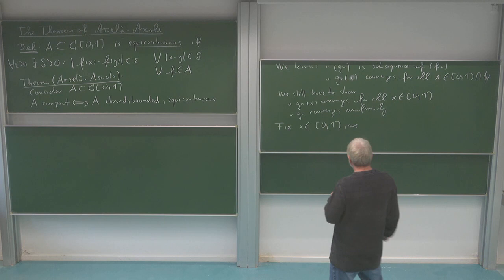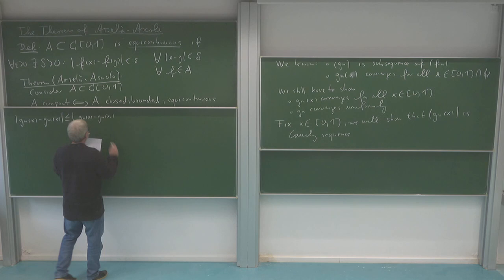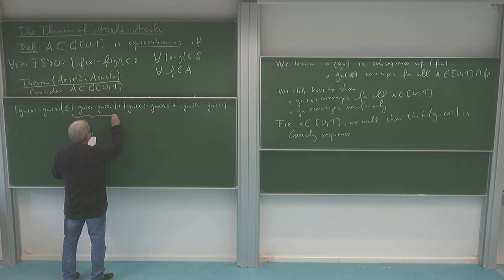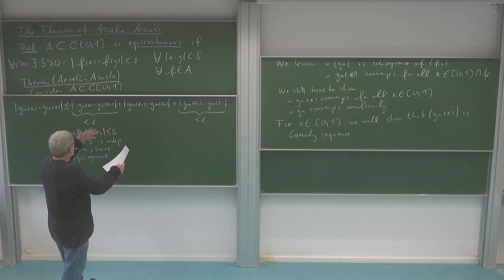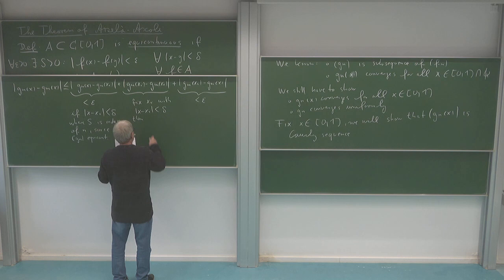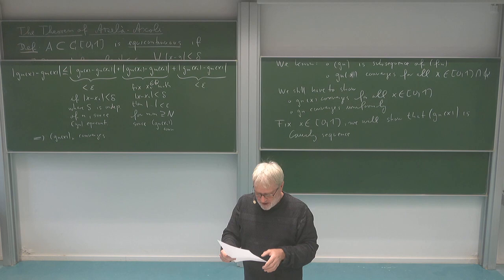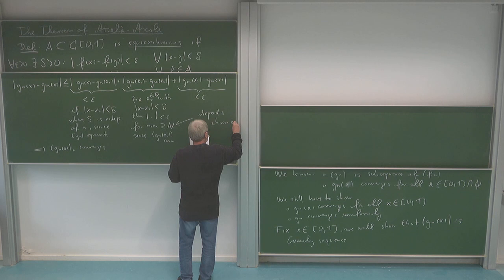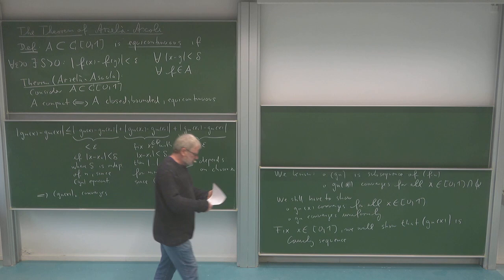Arzela-Ascoli: proof of uniform convergence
In this lecture Roland Speicher (Saarland University) discusses and proves the Theorem of Arzela-Ascoli, which characterises compact subsets of the Banach space of continuous functions on the unit interval.
The lecture is divided into 8 small videos; in this 7th video, the proof is finished by showing pointwise convergence at all arguments and strengthening this to uniform convergence.